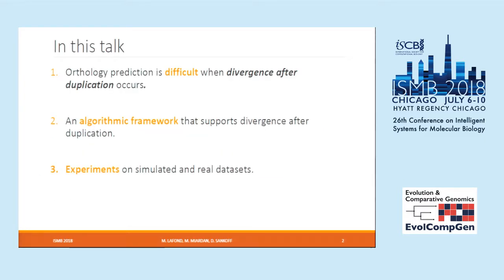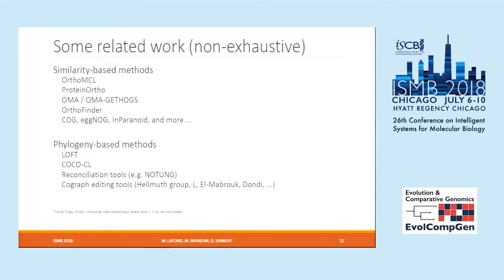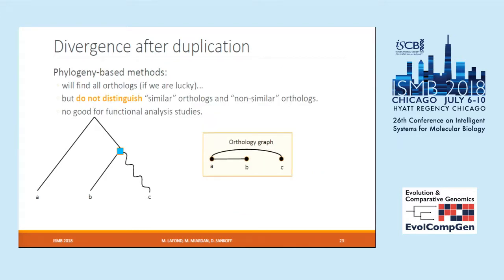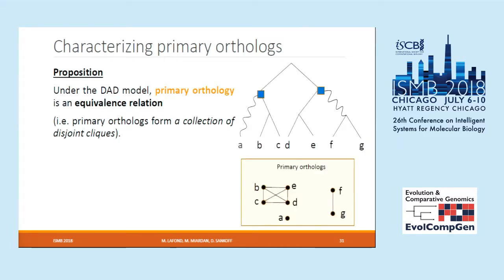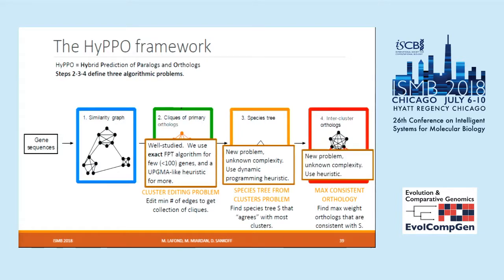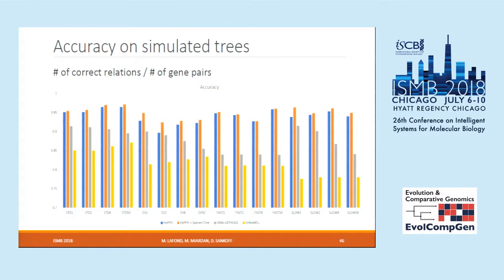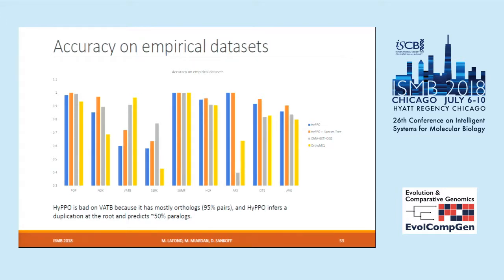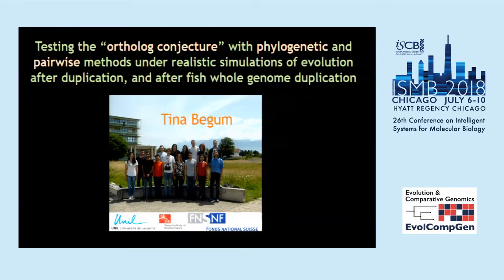Proceedings Presentation: Accurate prediction of... - Manuel Lafond - ISMB 2018 EvolCompGen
Proceedings Presentation: Accurate prediction of orthologs in the presence of divergence after duplication - Manuel Lafond - ISMB 2018 EvolCompGen